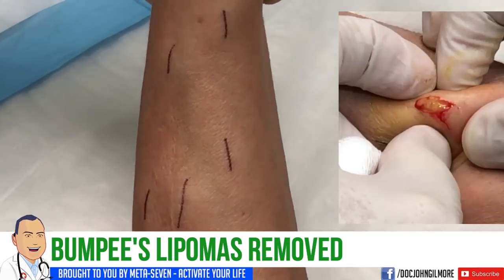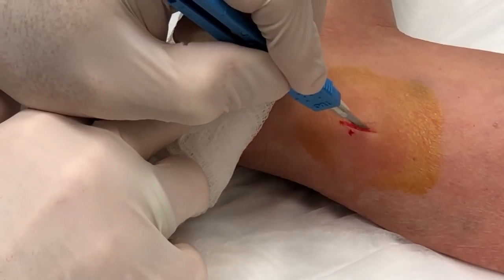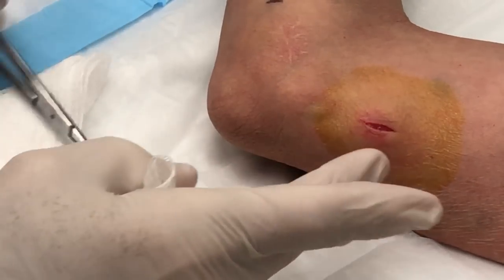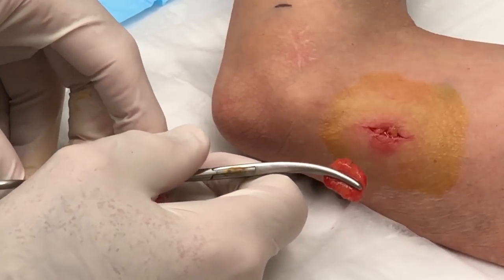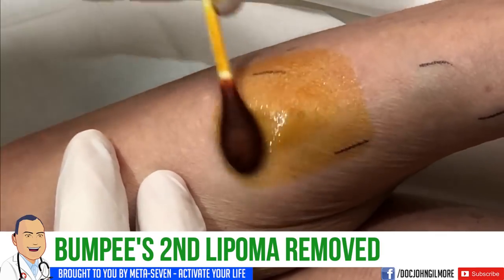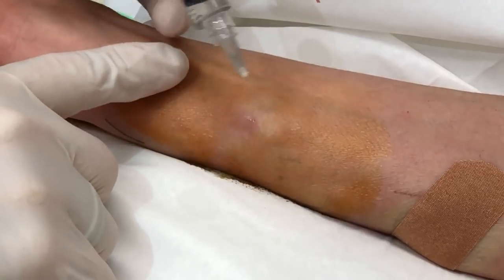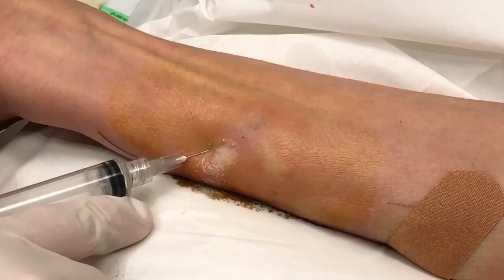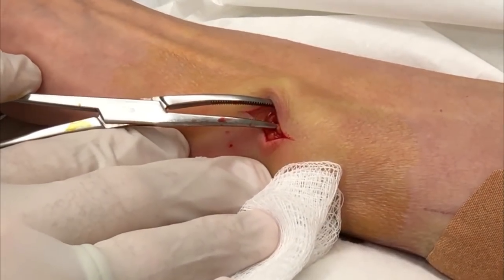Bumpee's Lipomas, Extended Cut! Extra Footage!